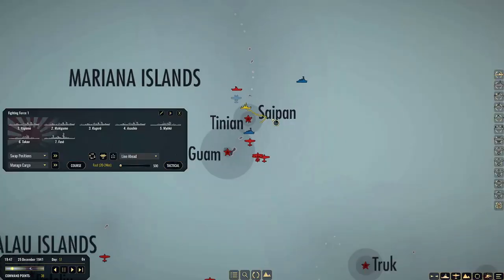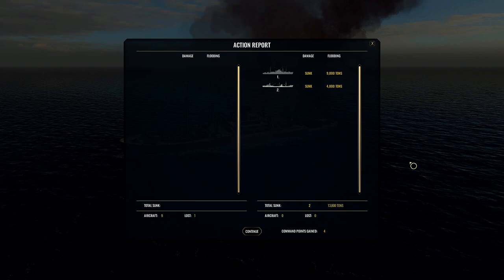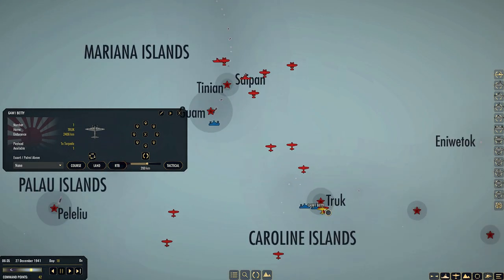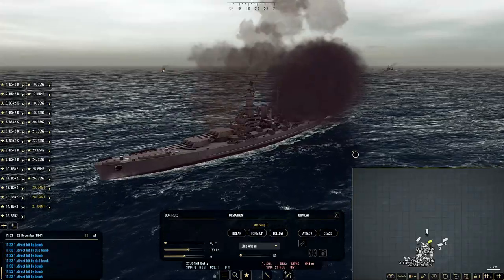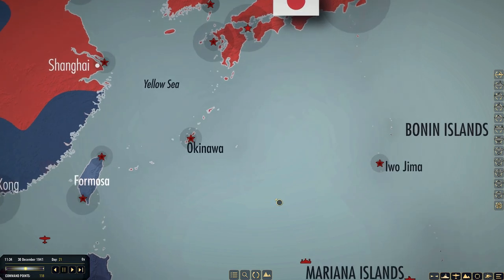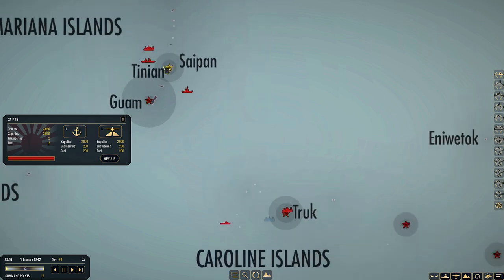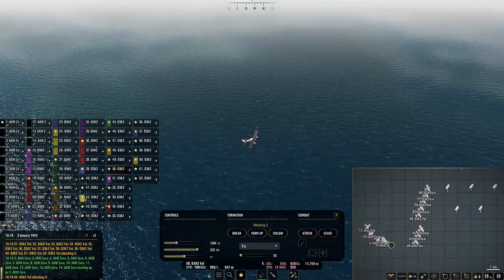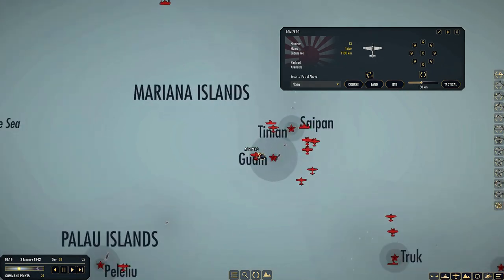'SHAMEFUR DISPRAY!' War on the Sea IJN Pacific Mod Campaign. Part 5.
Hello hello my dear students. This is was a ruddy frustrating one to play through. We once again try and stem the tide of incoming US attacks and Battleship groups, to mixed results.